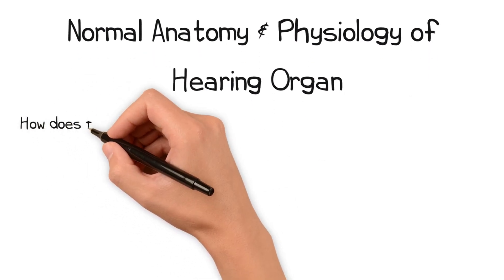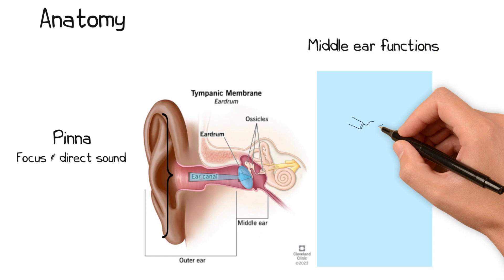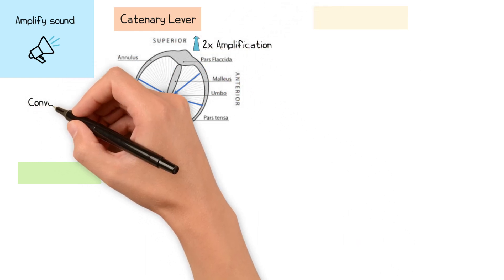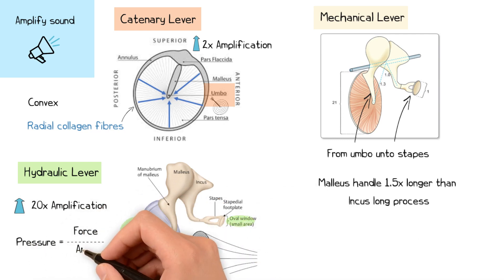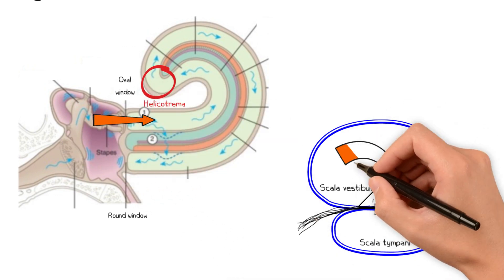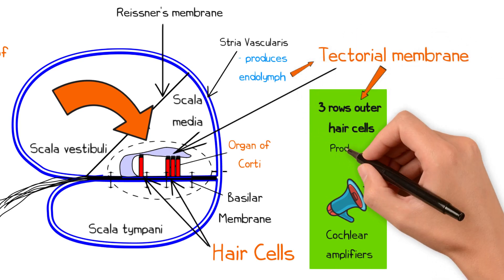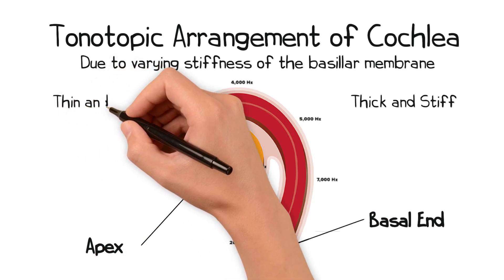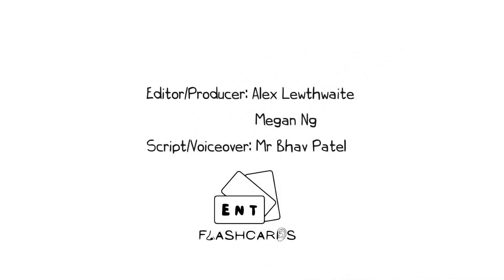Normal Anatomy & Physiology of the Hearing Organ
This video will cover:

0:00 Introduction and Key Questions
0:27 Impedance Matching
2:18 Energy Conversion
4:06 Tonotopic Arrangement

Learn more about Mr Bhav Patel’s clinical work:
🔗 LondonENTsurgery.com